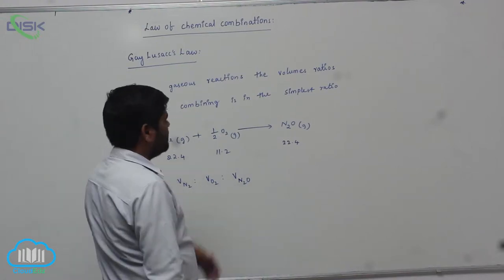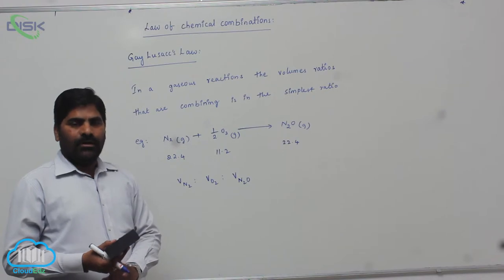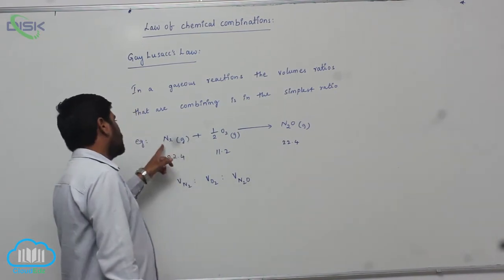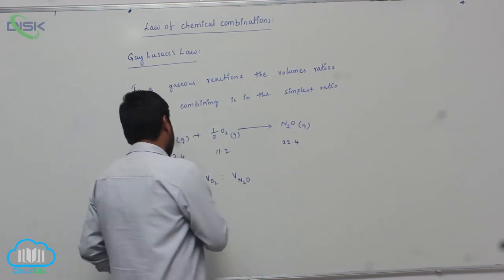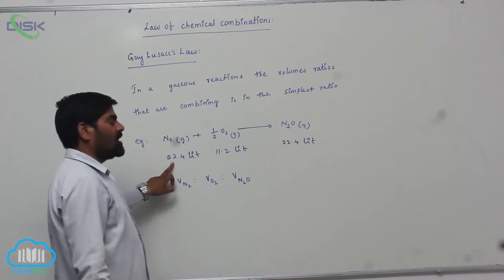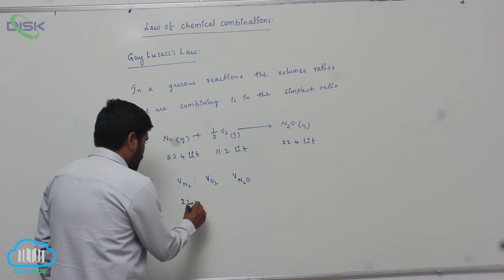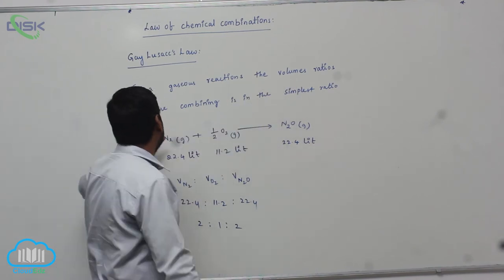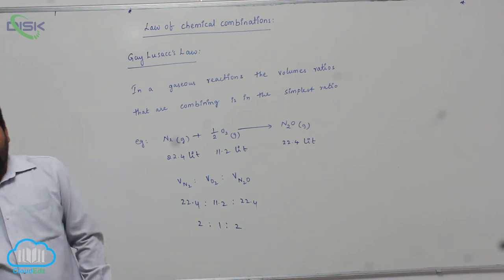Laws of chemical combinations || Gay Lusacc's Law || Disk Telangana